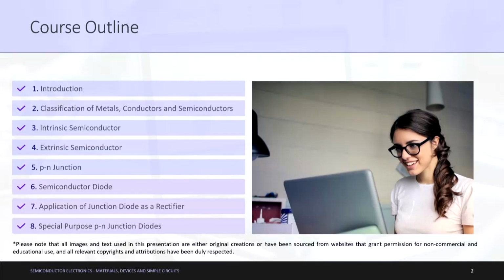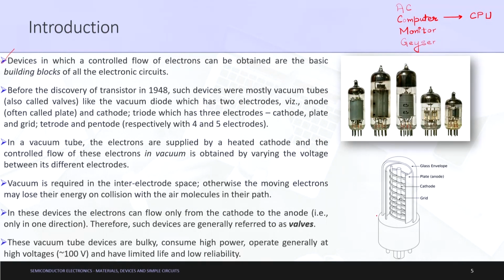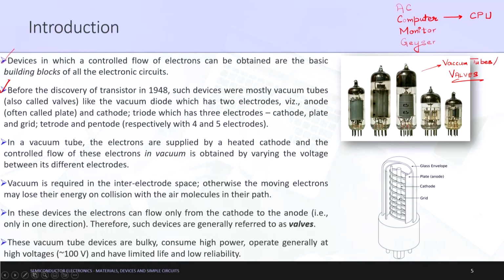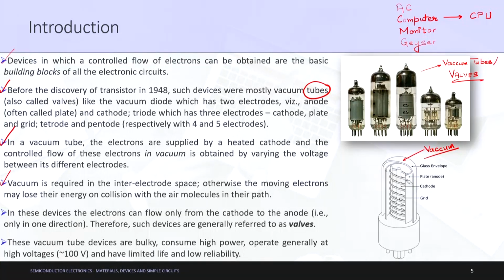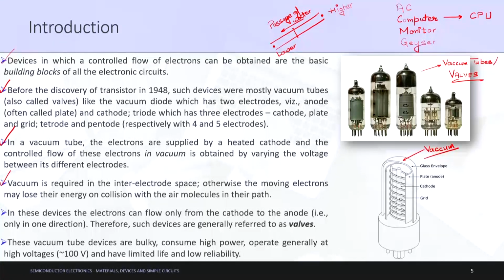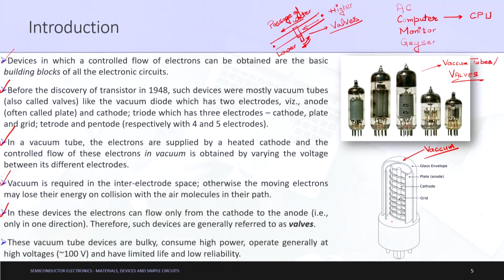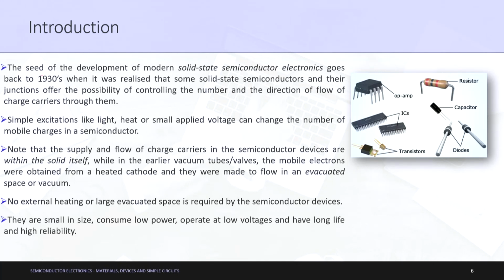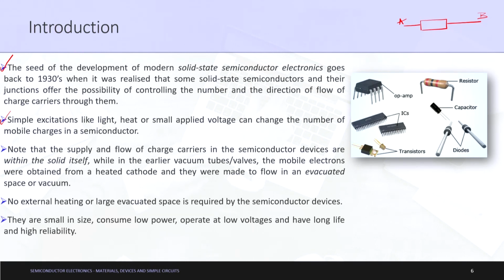Introduction to Semiconductors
Subject: PHYSICS
Programme Name: Semiconductor Electronics
Course Name:  ICAR

In this video, we have explained the introduction to semiconductor electronics.

📡 Key Features:
Syllabus-focused Content